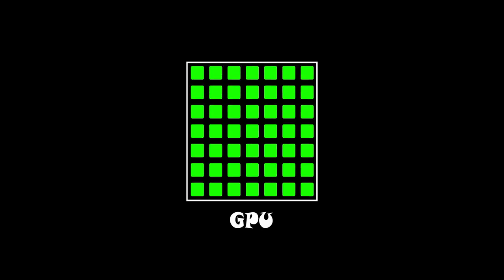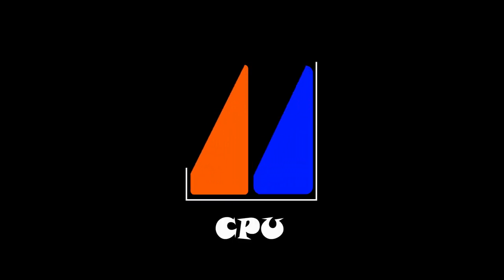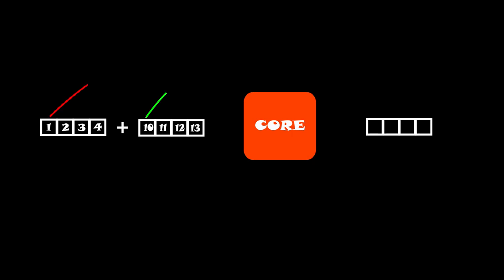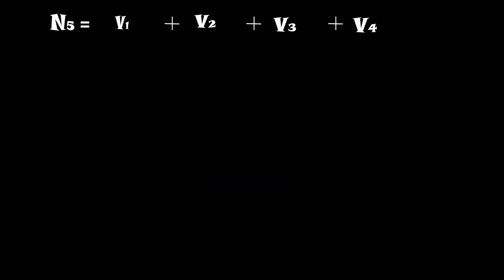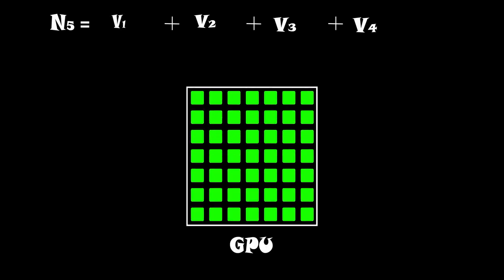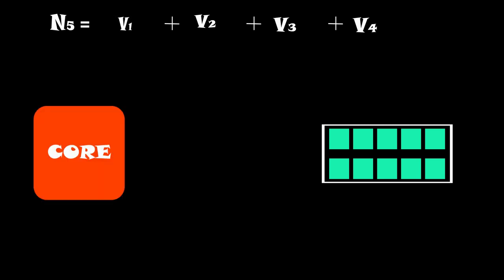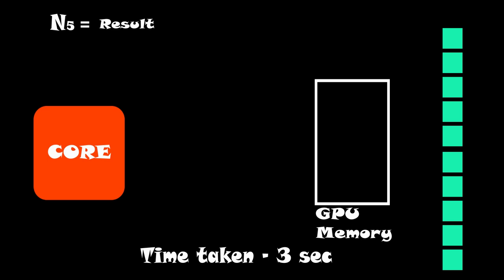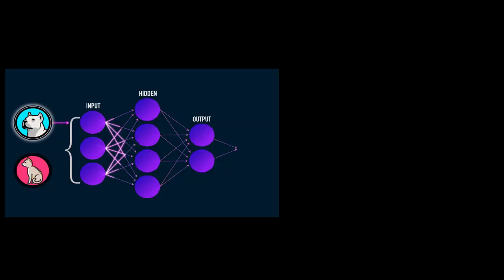Why Deep Learning Uses GPU || CPU vs GPU || Developers Hutt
In this video, I tried to quickly explain how the GPU and CPU perform operations and why GPU is used in deep learning.
Note - The examples taken in this video is very basic. In real-world GPU performs much complex calculations.

Please leave your feedback.